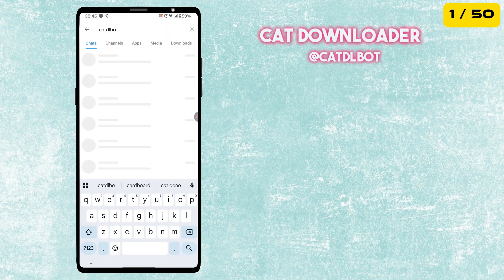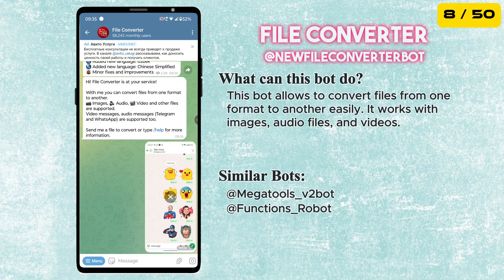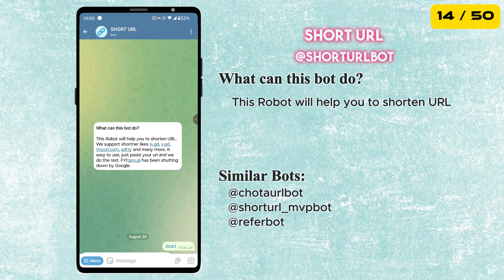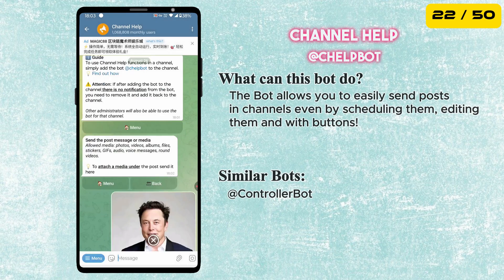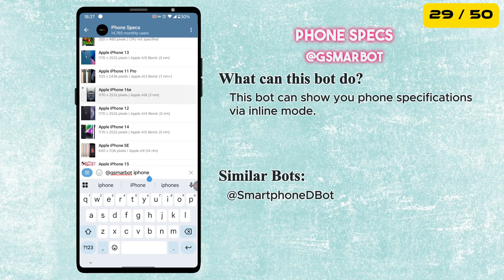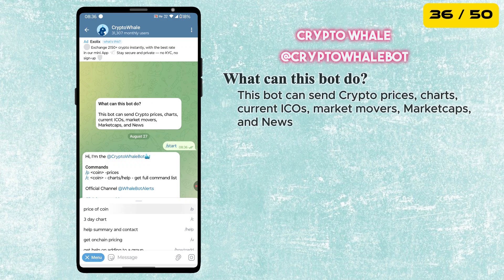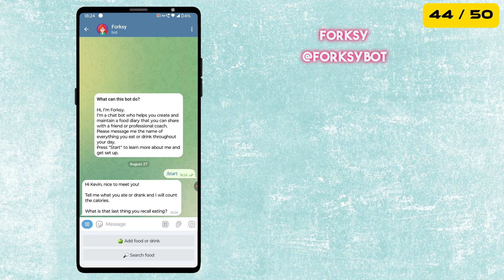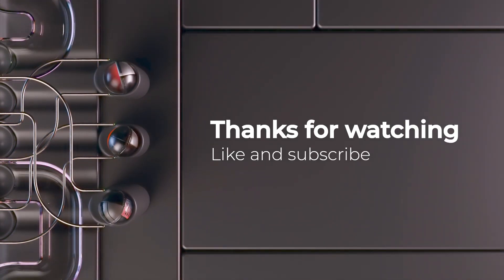50 Best Telegram Bots You Must Try in 2025 | Complete List with Alternatives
50 Best Telegram Bots You Must Try in 2025 | Complete List with Alternatives

In this video, we’ve compiled a complete list of the 50 most useful and fun Telegram bots across different categories. You’ll find bots that make Telegram even more powerful.

And the best part? 👉 If any bot doesn’t work, we’ll also share alternatives you can use.
✨ What’s inside:
00:00 - Intro
00:17 - Social Media Downloader
00:39 - Game Bot
00:52 - Disposable Temporary bot
01:16 - Telegram Sticker to WhatsApp Transfer
01:36 - Flight Price check and tracking bot
01:57 - Truecaller Bot
02:10 - Open in WhatsApp
02:27 - File converter Bot
02:52 - Image to Text (OCR) Bot
03:14 - Text to Image (Image creation) Bot
03:40 - Reminder Bot
04:11 - ChatGPT
04:35 - QR Reader and Generator
04:53 - URL Shortener
05:11 - Music Downloader
05:24 - AI Face Animator
05:49 - All in One Tools
06:22 - Normal Video to Round Video converter
06:35 - Text to Speech
06:45 - Voice to Text
06:56 - TikTok, Twitter downloader
07:10 - Channel Help Bot
07:34 - Translator
07:51 - Image Background remover
08:03 - Functions Bot
08:30 - Sticker Downloader
08:47 - Get Video Memes
09:11 - Get Voice Memes
09:31 - Phone Specs
09:49 - Feed Reader
10:21 - Font Styler
10:43 - Exchange Rates
11:02 - File to Link
11:16 - Hotel Bot
11:36 - Face restoration or Upscale
11:56 - Cryptocurrency Bot
12:19 - Weather
12:38 - Website Monitor
12:54 - App Downloader
13:12 - Grammar Checker
13:31 - Find Song Lyrics
13:49 - To-Do list Bot
14:05 - Voice effects
14:19 - Health Bot
14:36 - Free Image creator
14:50 - Find Restaurants
15:08 - Feedback bot
15:32 - Image colorization
15:46 - Finance Tracker
16:04 - Bots Catalog